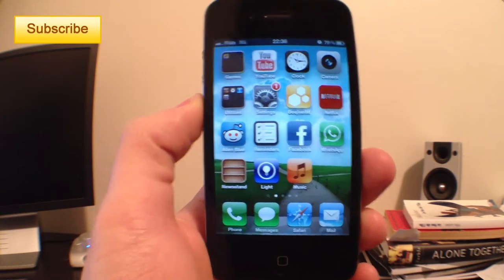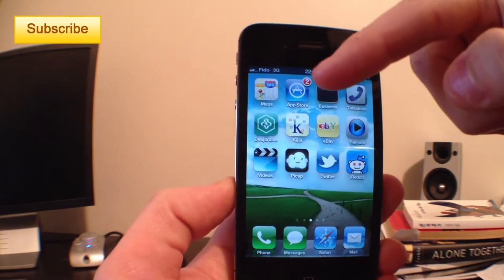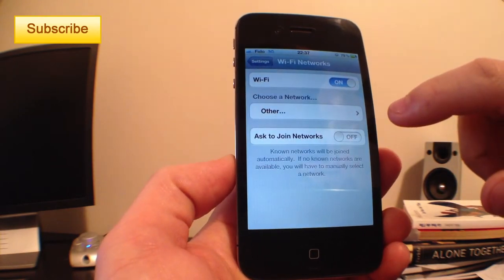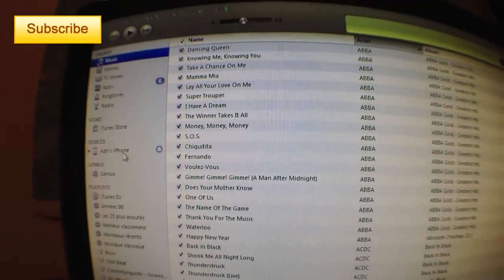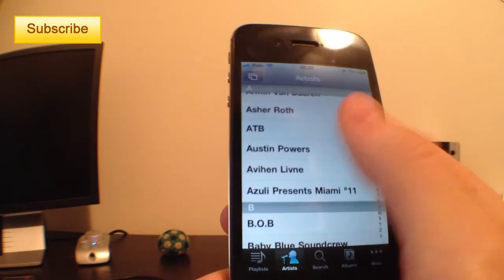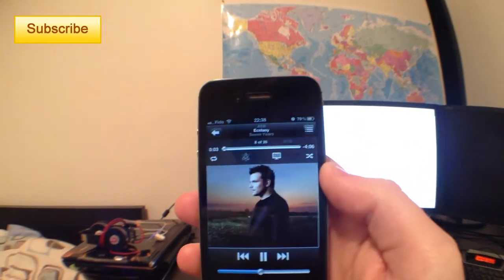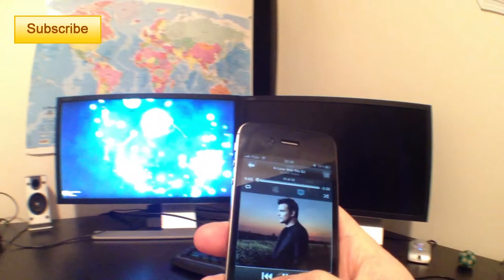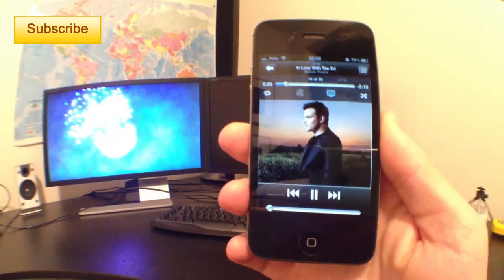How to use Remote App on iPhone, iPad, iPod Touch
I love this application! Especially when having friends or at a party. Remote is definitely a must-have on any iDevice; iPod Touch, iPhone or iPad. So here's how it works!

From Apple.com :
Remote lets you control the iTunes library on your Mac the same way you play music or video on your iPhone, iPad, or iPod touch. Fast-forward, pause, and rewind. Choose a song, shuffle an album, or skip to the next track. Even create Genius playlists. Album art looks amazing on the large iPad display and stunning on the vibrant iPhone 4 and iPod touch Retina displays. And if your Mac is sleeping, Remote wakes it up so you can access all your digital media on iTunes.